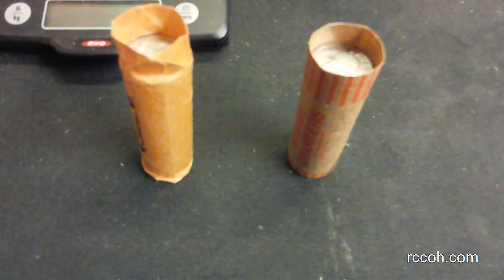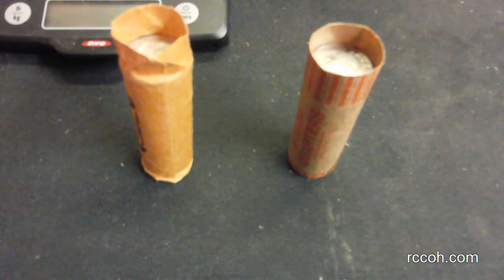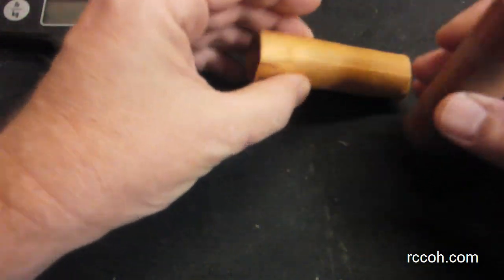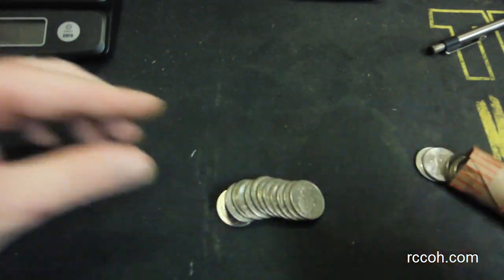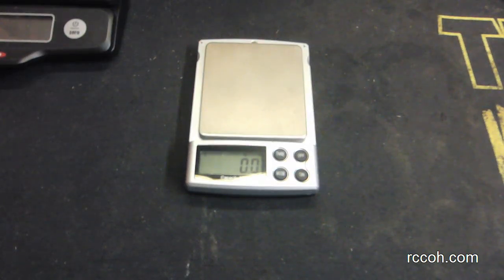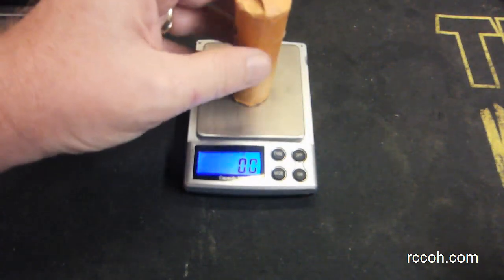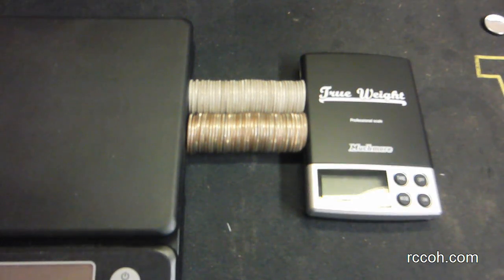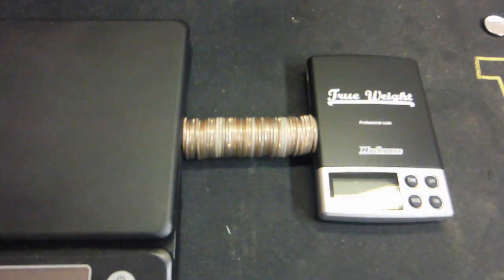Find Silver U.S. Coins Using Sight, Sound, and Weight - HD (Quarters & Dimes)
The United States was facing a coin-shortage crisis in the early- to mid-1960s.

Silver prices had risen significantly above the $1-per-ounce mark.

The U.S. government had to take action against the fact that the silver in its coins was becoming worth more than the denomination stamped on the coins.

In 1965, the U.S. began striking copper-nickel clad dimes and quarters and reduced the amount of silver in half dollars from 90% to 40%.

Here is how to spot and find these silver quarters and dimes worth many times their face value today using sight, sound, and weight.

At the time of the making of this video, a roll of silver quarters is valued at almost $250.